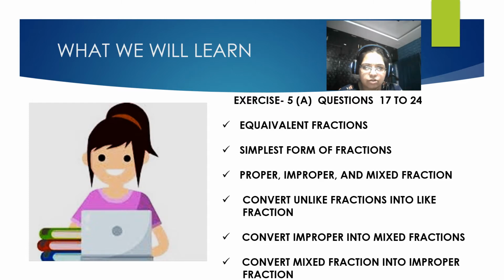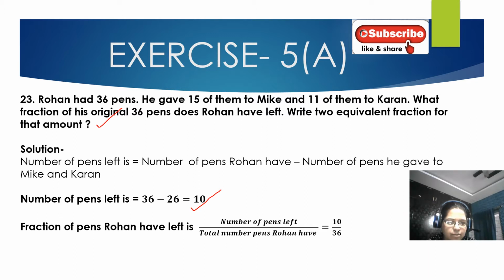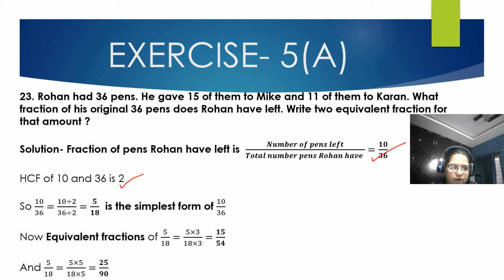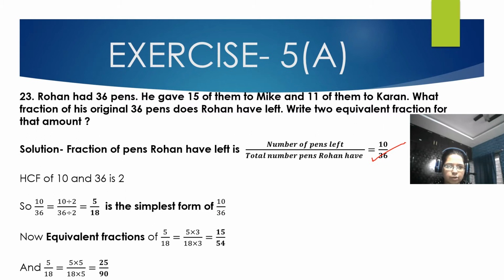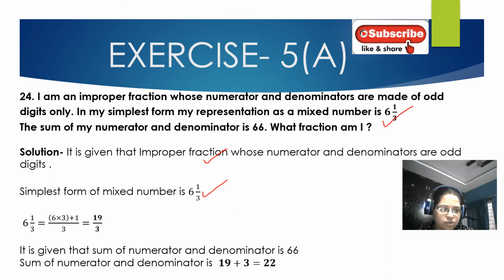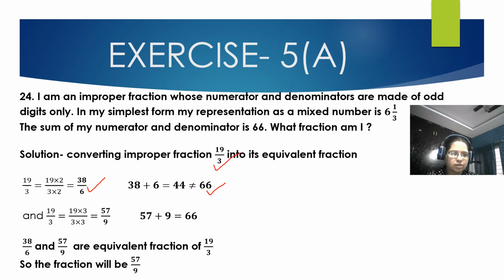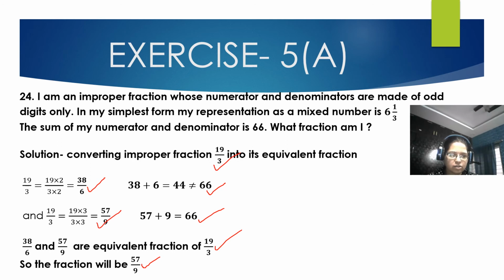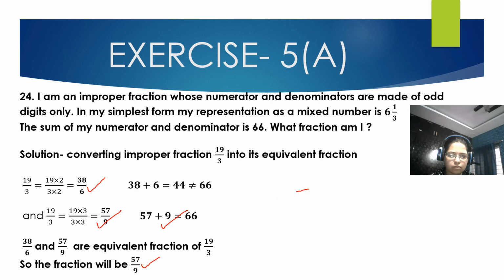COMPOSITE MATHEMATICS CLASS 6 SOLUTIONS CHAPTER 5 FRACTION EX 5A QUE 23 &24 MATHS GRADE |MAMTA MUND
COMPOSITE MATHEMATICS CLASS 6 SOLUTIONS CHAPTER 5 FRACTION EXERCISE 5A  QUESTIONS 23 AND 24 | MATHS GRADE | MAMTA MUND
COMPOSITE MATHEMATICS CLASS 6 SOLUTIONS
FRACTIONS||CHAPTER 5 || EXERCISE 5(A) QUESTIONS 23 AND 24
please JOIN my FB Group
timestamp:-
00:00 - What we will learn
01:24 - Question 23
06:36- Questions 24
13:42- subscribe to my channel

I AM SOLVING QUESTIONS FROM THE COMPOSITE MATHEMATICS TEXTBOOK CLASS 6 CHAPTER 5 FRACTIONS EXERCISE 5(A) QUESTIONS 23 AND 24

HERE I AM EXPLAINING AND SOLVING ON TOPICS FRACTIONS, NUMERATORS, AND DENOMINATORS, EXPRESSING VERBAL EXPRESSIONS INTO FRACTIONS.
 HOW TO FIND EQUIVALENT FRACTIONS OF A FRACTION,
MAMTA MUND ONLINE MATHS EDUCATION